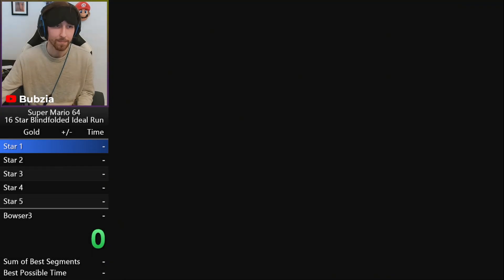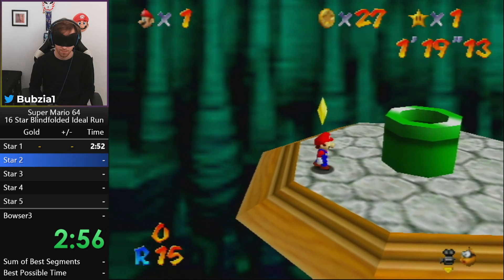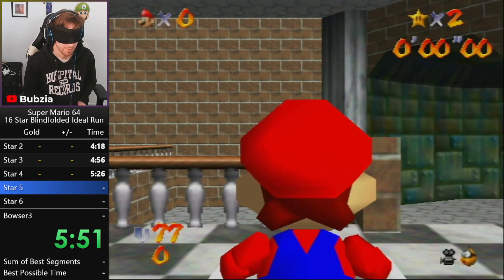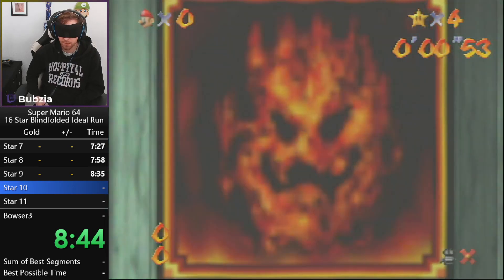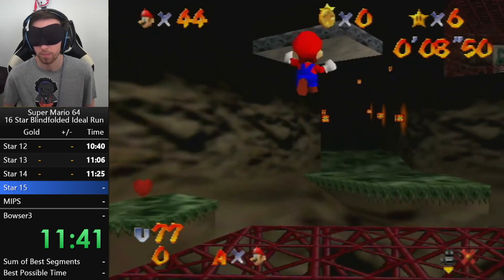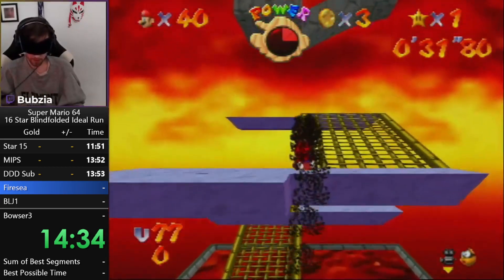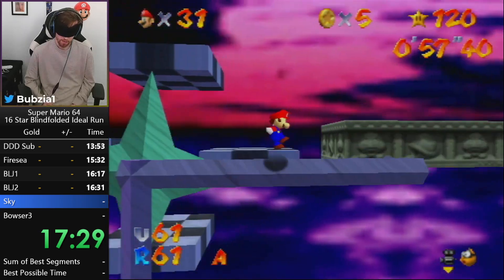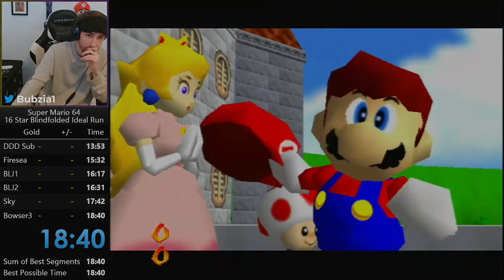Blindfolded 16 Star - 2023 SM64 Ideal Run by Bubzia (LBLJ Route)!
This is a segmented blindfolded speedrun of Super Mario 64 - 16 Star, which showcases the new LBLJ route with all the crazy new strats that I have developed in the last few months!

I am currently on the quest for the world first sub 20 in SM64 16 Star blindfolded, so this is a good sneak peak of what I will soon do in runs!

Special shoutouts to my Patreons this month:
Benlitz
Bob Farrell
ZXMany
hpitre05
Joe Glenn
Theofili RG
Kelly Laqiunta
Boris
Stefan Gose
Rubsh
hecatarch
Gosudrian
DenHIM
Gibzy
FuNk3yLiCiOuS